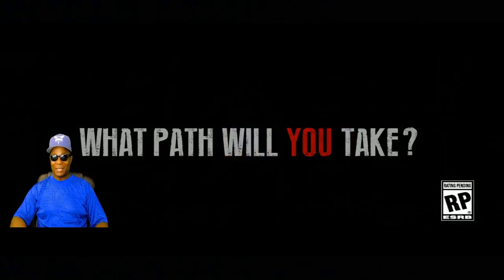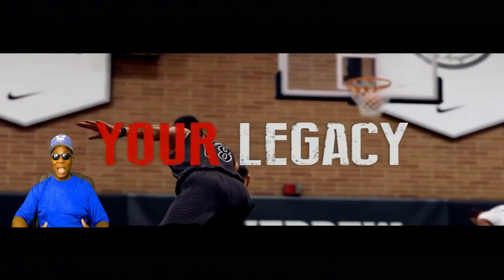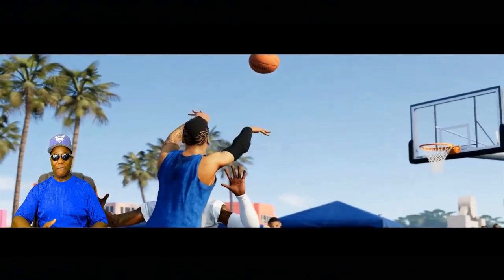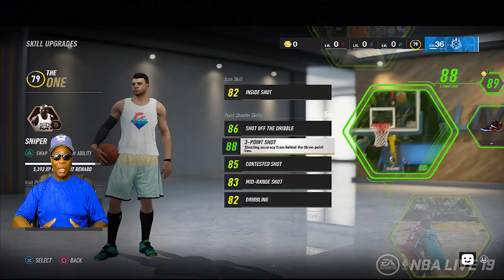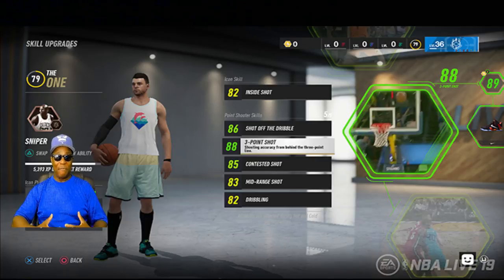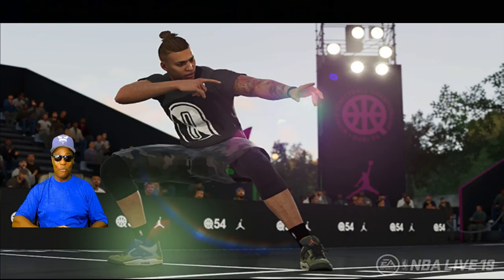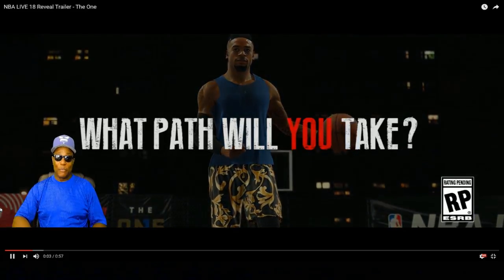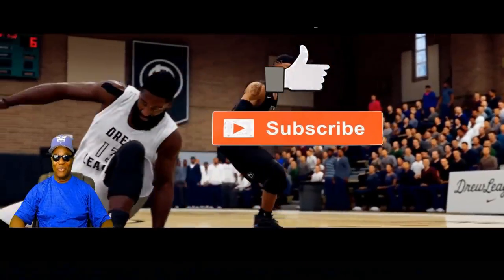NBA Live 19 - The One - The 2nd Time Around